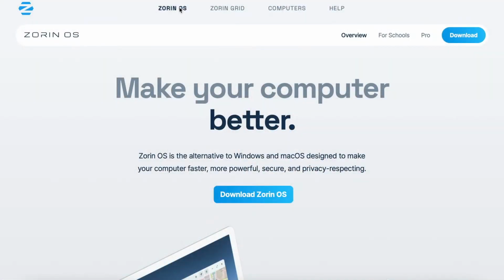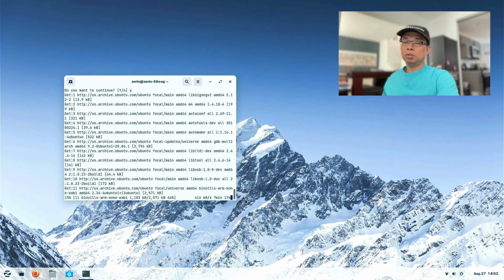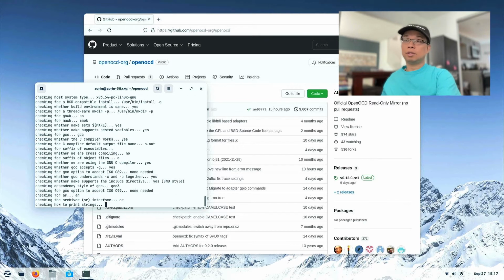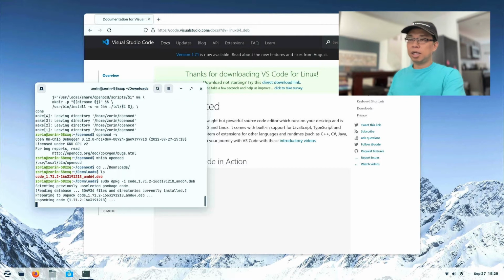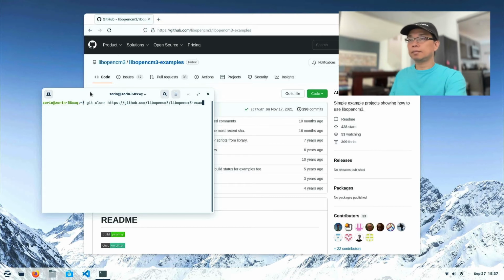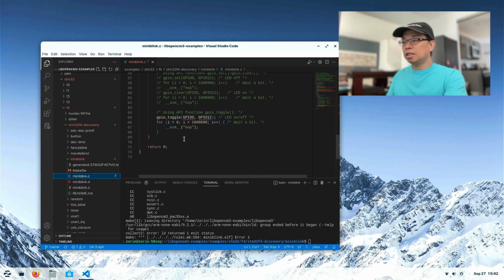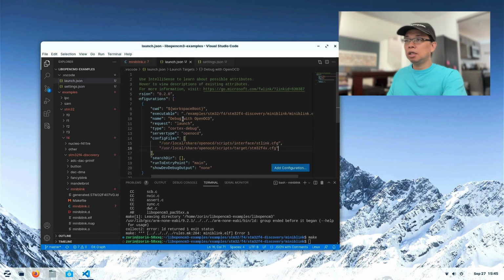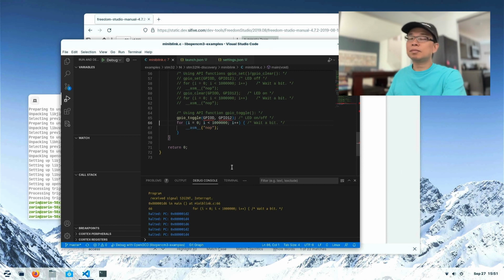Step-by-Step: STM32 Development Environment with OpenOCD and Visual Studio Code (Linux)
This video is intended for beginner with STM32, or embedded system in general, using mostly the free and open source software resources in order to get started quickly.

List of software:
- Visual Studio Code, the most use development IDE in the world, with lots of extensions.
- GCC for ARM embedded system, free and open source.
- GDB, the free and open source GNU Debugger.
- OpenOCD, free and open source for open chip-debugger.

STM32 library and examples are provided by libopencm3, also free and open source:

Installation is demonstrated under Zorin OS 16.1 and it may work the same way on any Linux system.